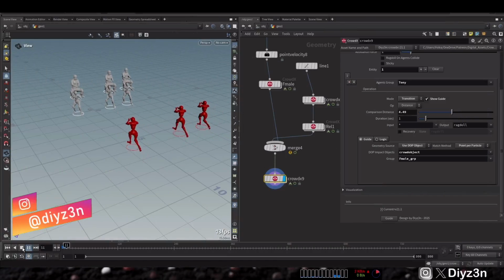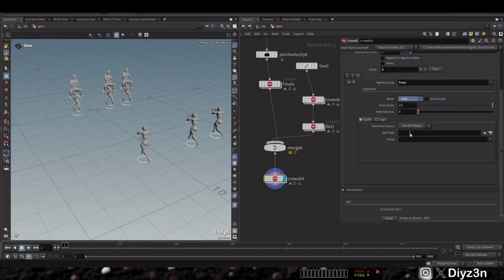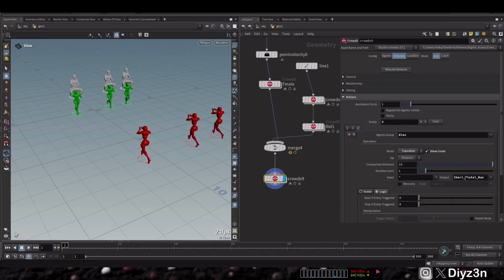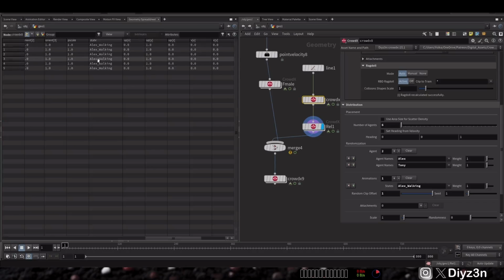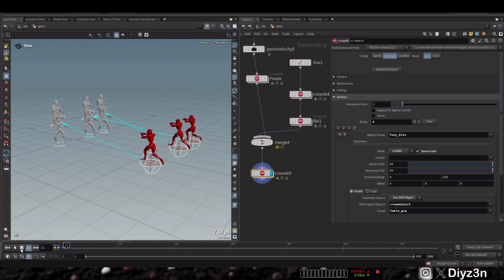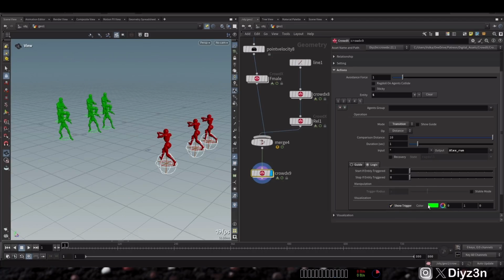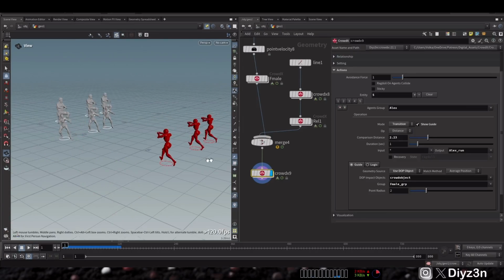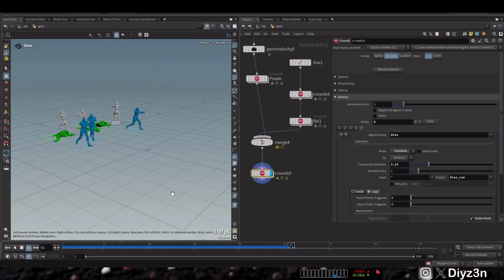CrowdX For Houdini: Actions and Logic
In this video, we are going to see new new solution called Crowdx for simplifying the crowd process in Houdini and this is the sum of the future of these digital asset (hda)

* Action System for Movement
* Terrain Adoption
* Auto DOP Network Setup